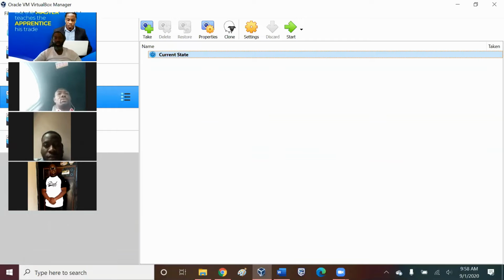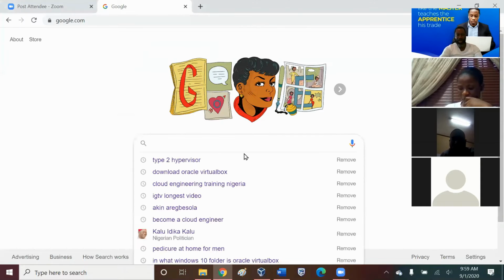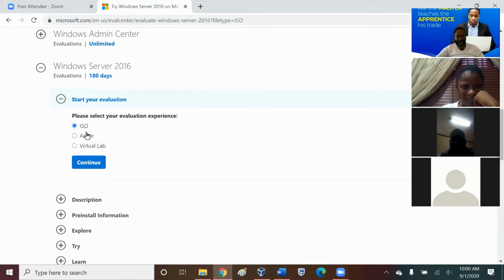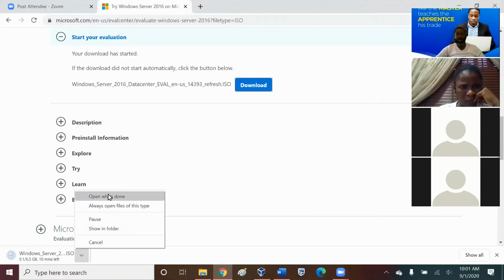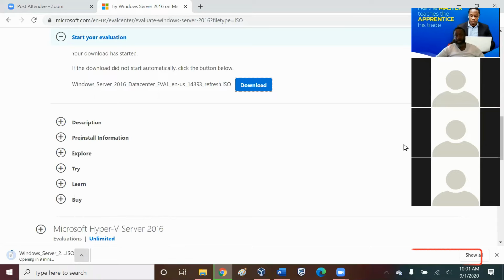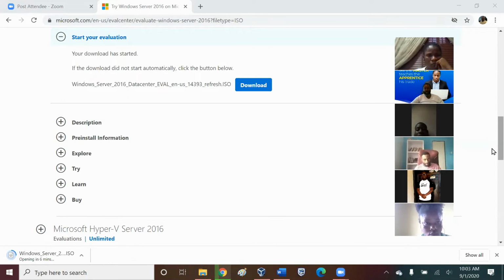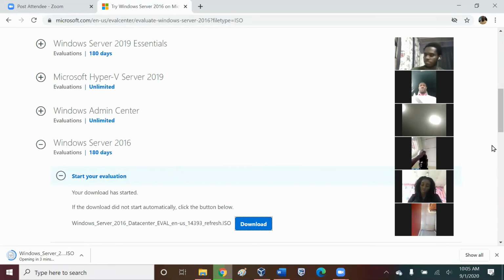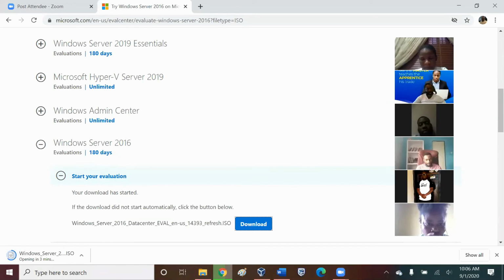Creating Virtual Machines On Your Laptop | All Things IT With Akin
Hello!

• Cloud Automation

Main Topics:
All things IT with Akin,IT with Akin,Soft Skills Training,AWS,Linux,Windows Network Administration,cyber security,networking,Creating Virtual Machines on your Laptop,virtual machine,virtualization,linux,virtual pc,virtual machines,how to create virtual machine in azure step by step,virtual machine windows 10,operating system,azure virtual machine tutorial,creating virtual machine in azure,azure virtual machine,all things it,how to create virtual machine in azure